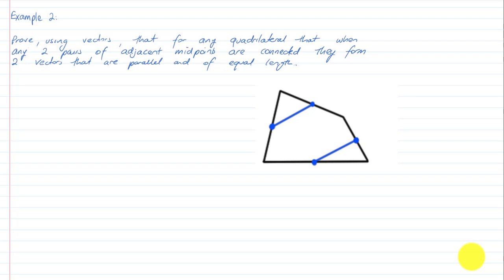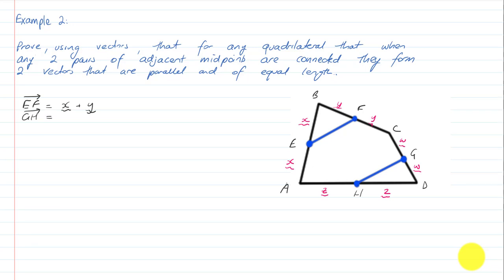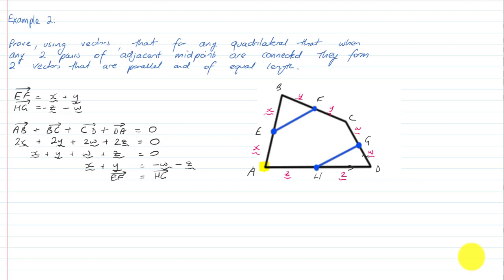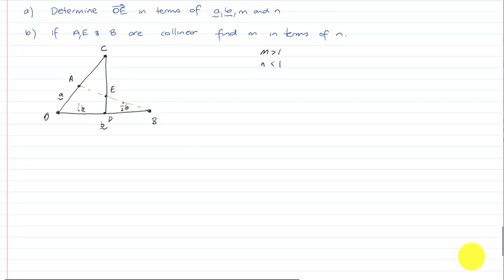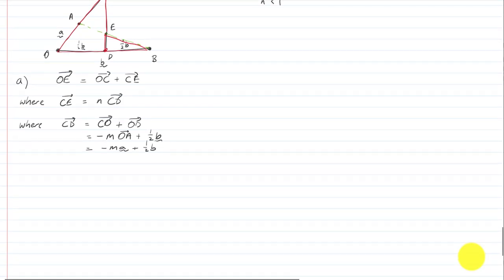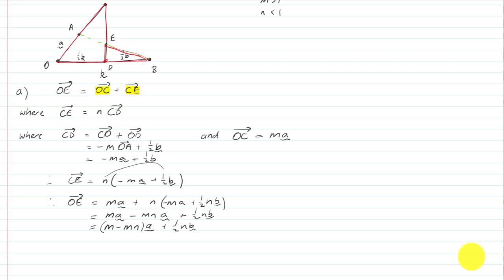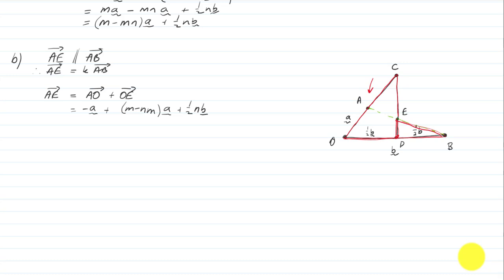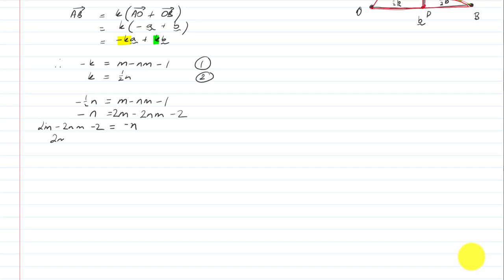Specialist Mathematics - U1T3V15 - Geometric proofs using vectors part 3 (SC)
In this video we look at 2 further examples.